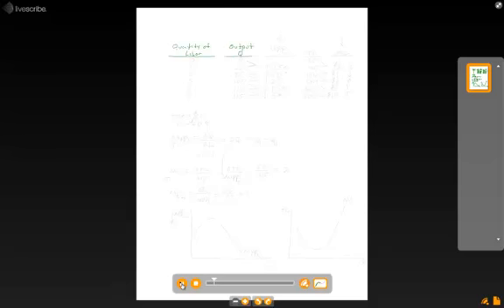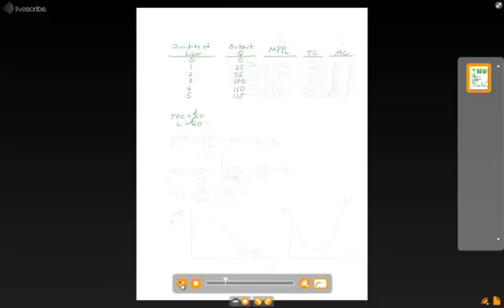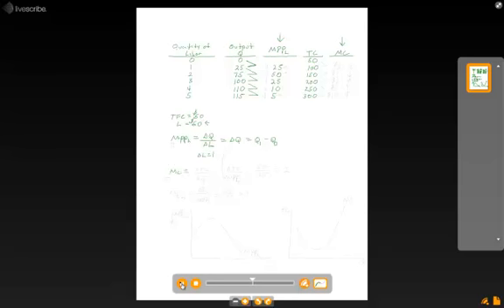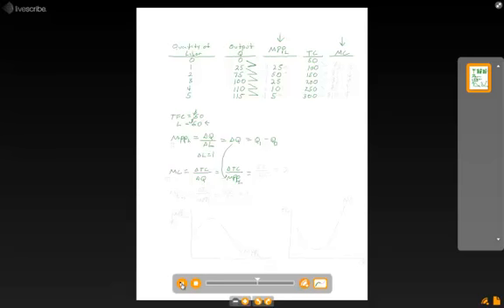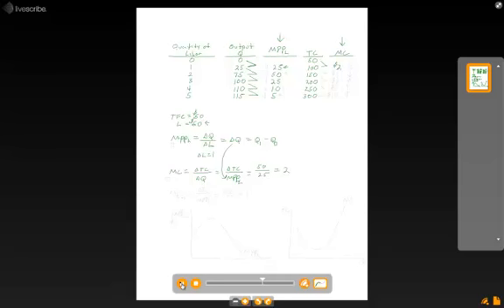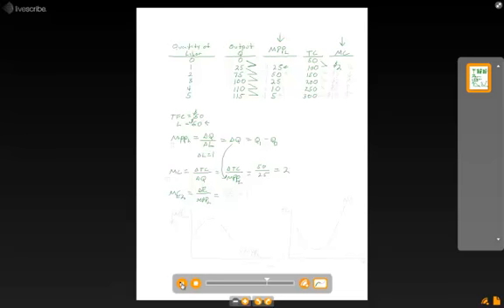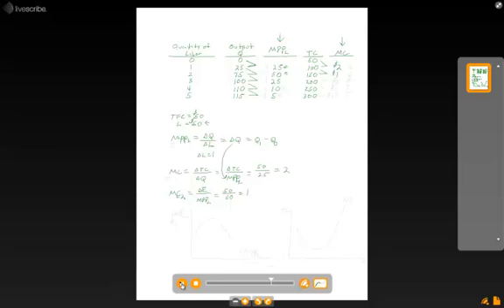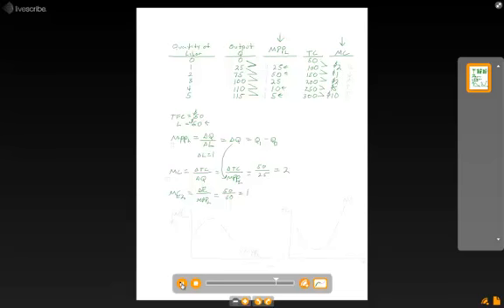Aplia Ch. 8 Q 6 The Relationship Between MPP & MC